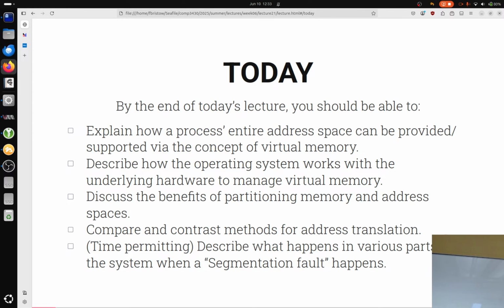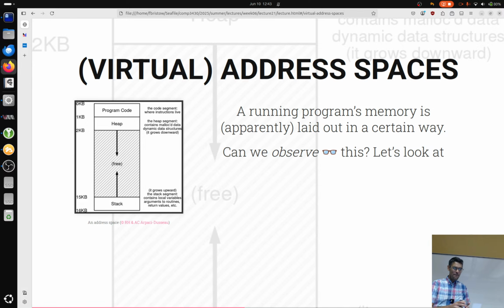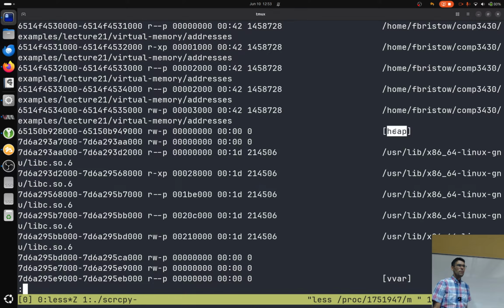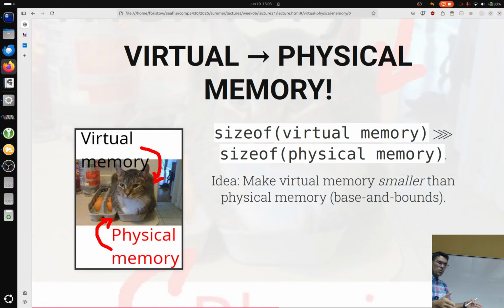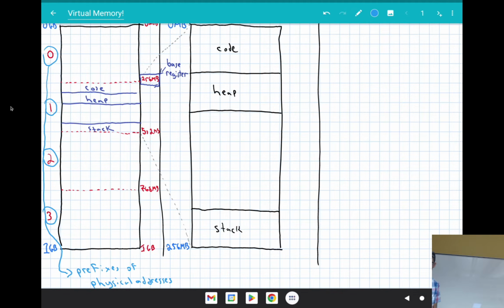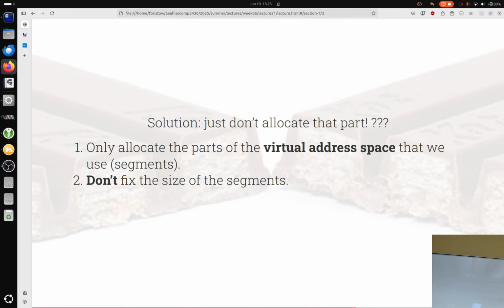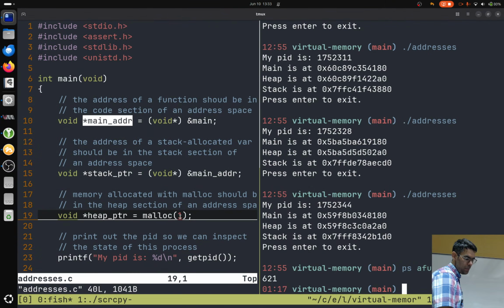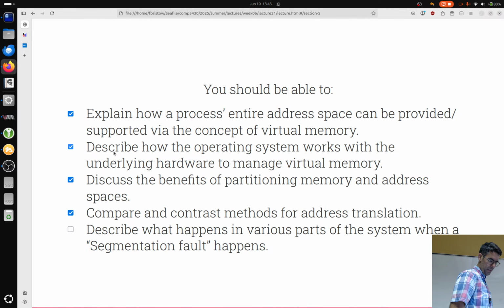COMP 3430 Summer 2025 Lecture 21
Today we will keep thinking about virtual memory!

First we're going to explore our address space and try to confirm that we can indeed see how things are laid out in a relative way (e.g., code → heap → stack).

Then we'll think about an initial way to implement address spaces within a fixed size physical memory (base-and-bounds) and realize it's not completely practical (though it *might* be practical given lots of $$$$$).

Then we'll take a thrilling ride to discover what is actually happening in different parts of our system in between a NULL dereference and the words "Segmentation fault (core dumped)" being printed to our terminal.

The ride is thrilling! Being able to explain what's happening with a seg fault feels amazing!*